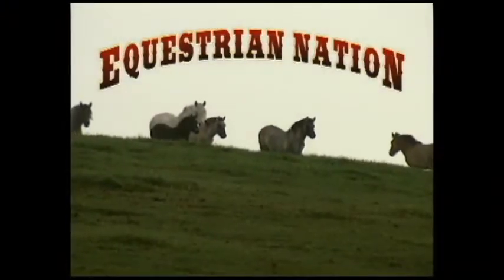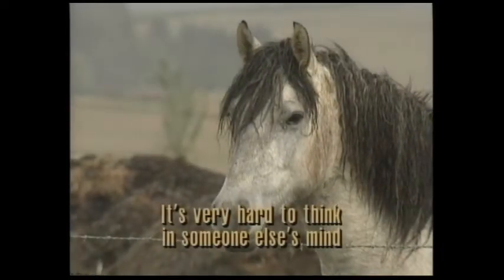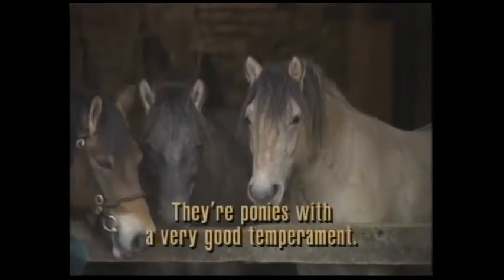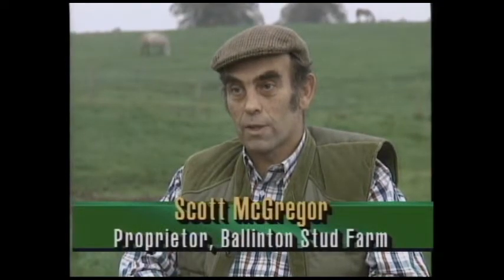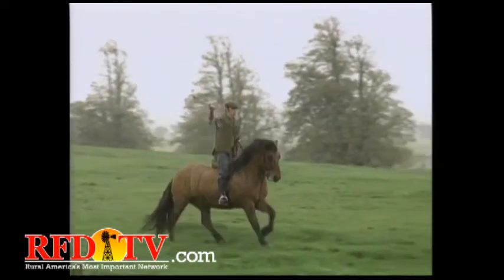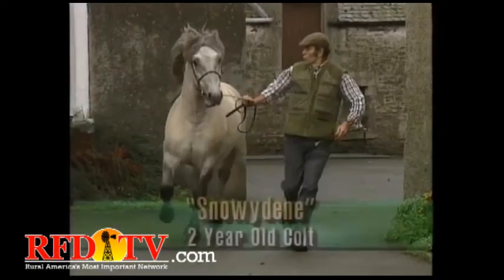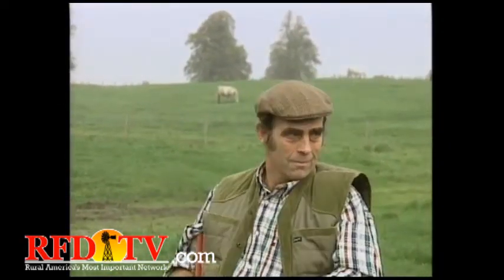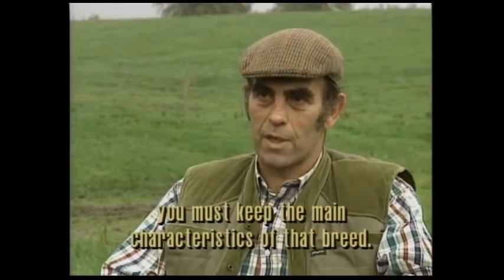Scott McGreggor on Equestrian Nation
Watch hundreds of RFD-TV programs.